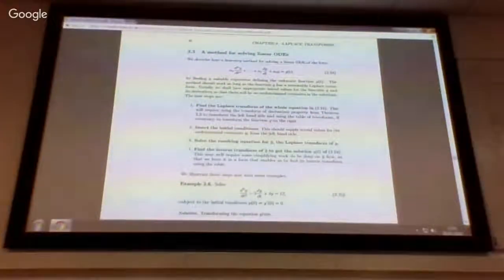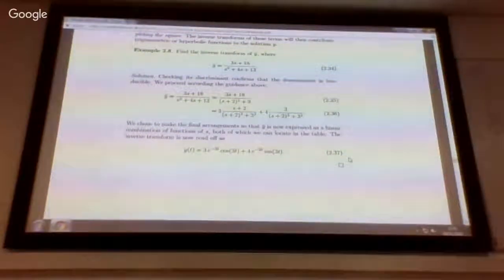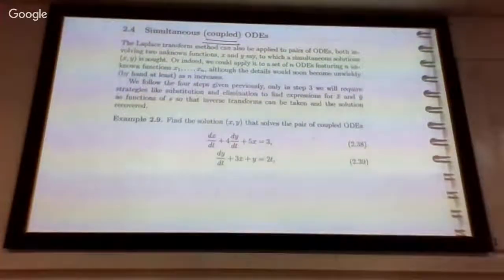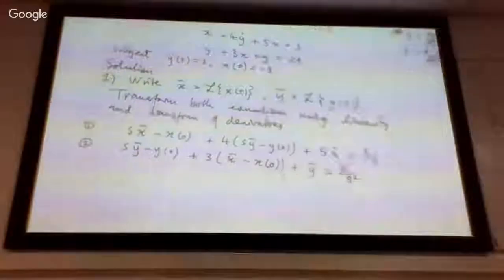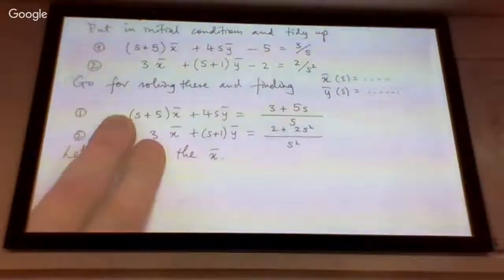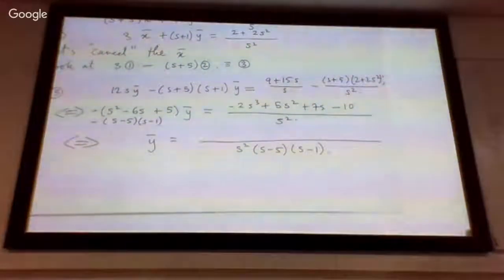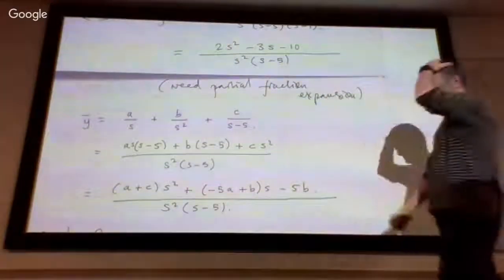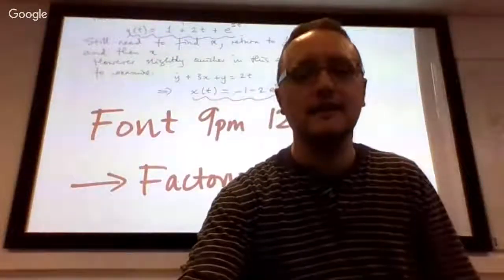Laplace solving systems of ODEs